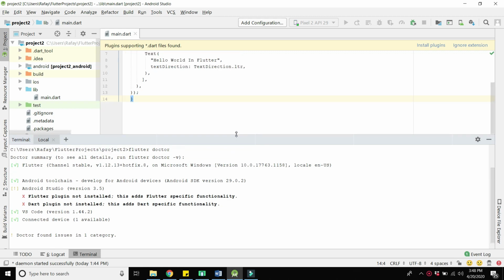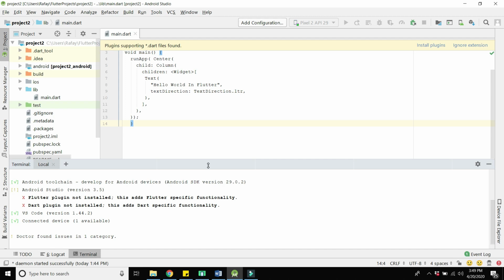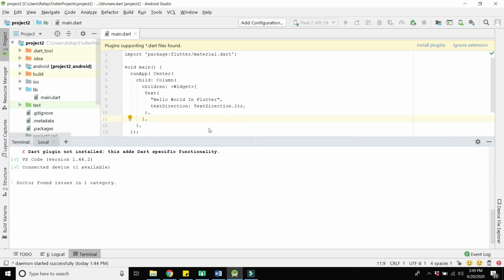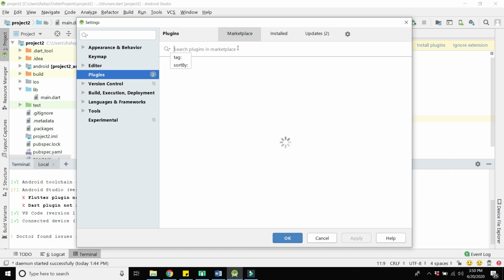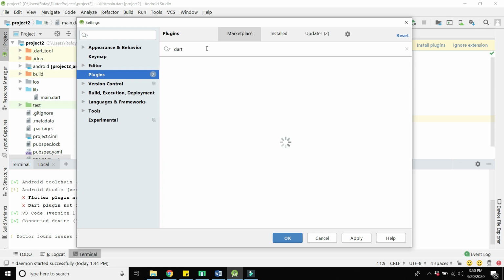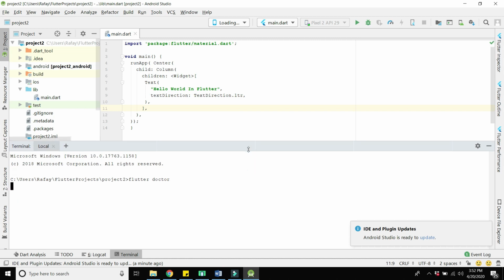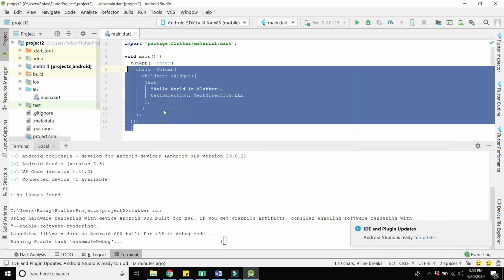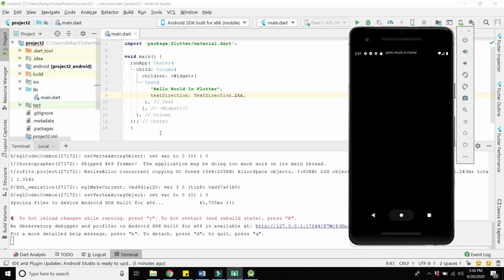Flutter and Dart Plugin not installed [Error Solved] - (Flutter Tutorials)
C:\Users\Rafay\FlutterProjects\project2flutter doctor
Doctor summary (to see all details, run flutter doctor -v):
[√] Flutter (Channel stable, v1.12.13+hotfix.8, on Microsoft Windows [Version 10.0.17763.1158], locale en-US)

[√] Android toolchain - develop for Android devices (Android SDK version 29.0.2)
[!] Android Studio (version 3.5)
    X Flutter plugin not installed; this adds Flutter specific functionality.
    X Dart plugin not installed; this adds Dart specific functionality.
[√] VS Code (version 1.44.2)
[√] Connected device (1 available)
! Doctor found issues in 1 category.